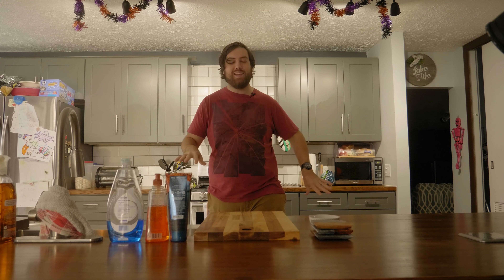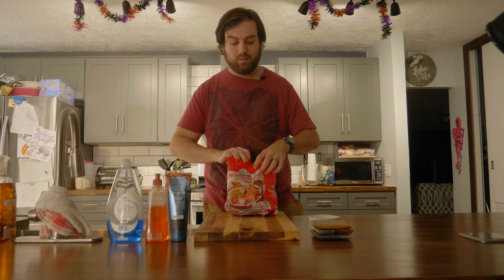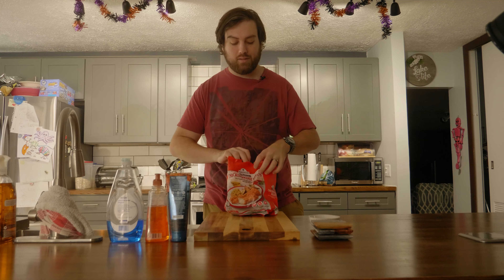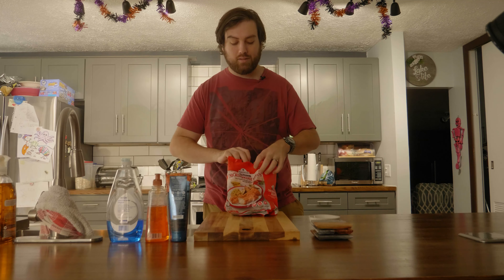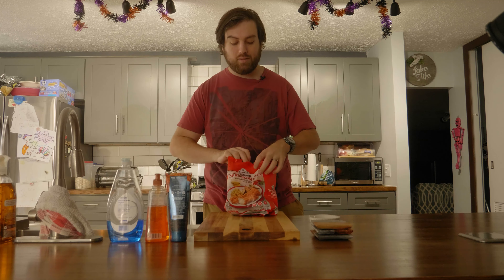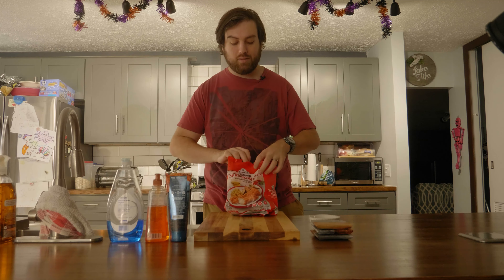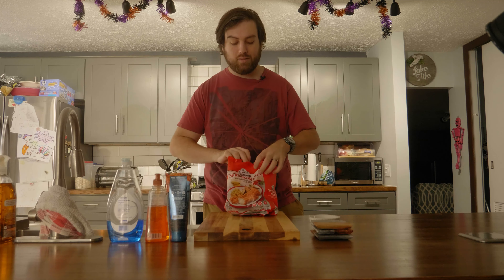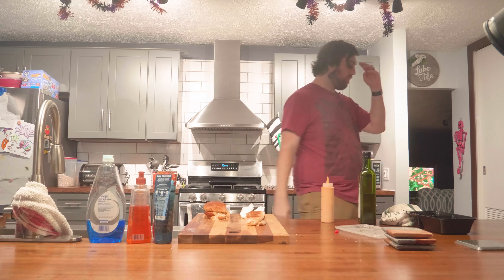Simple Chicken Sandwich | Meek Meals Ep. 2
Today, we're making a super simple chicken sandwich. Takes almost no effort and is very tasty! The secret is that we aren't actually making the chicken from scratch! Yes, it's ok to use chicken from a bag!

The two things we dressed our chicken with are Nacho cheese sauce and Raising Cane's sauce.

Nacho Cheese Sauce:
1 Can Evaporated Milk
4-8oz of Velveeta or other Processed Cheese
Hot Sauce of choice to Taste

Raising Cane's Sauce:
1/2 cup mayonnaise
1/4 cup ketchup
1/2 teaspoon garlic salt
1/4 teaspoon Worcestershire sauce
1/2 teaspoon black pepper